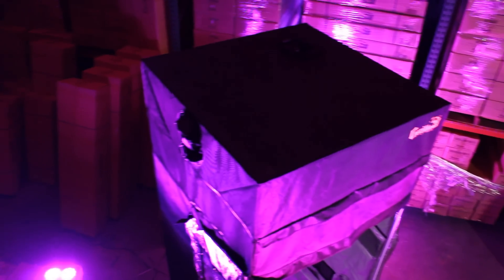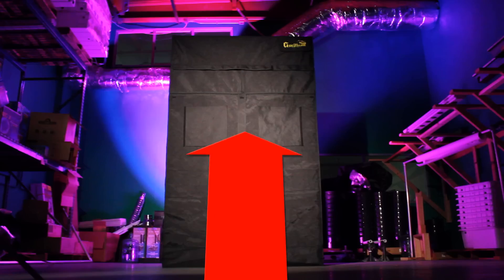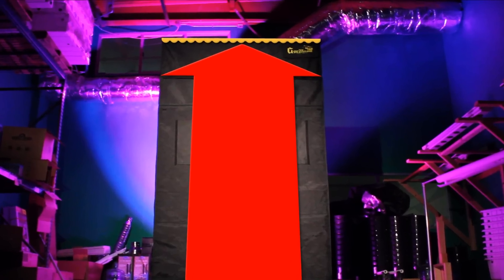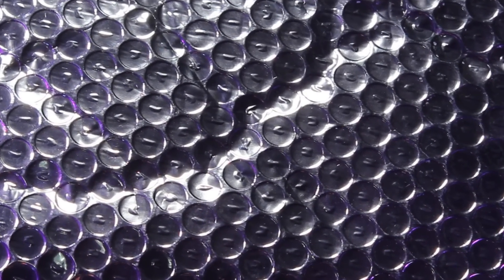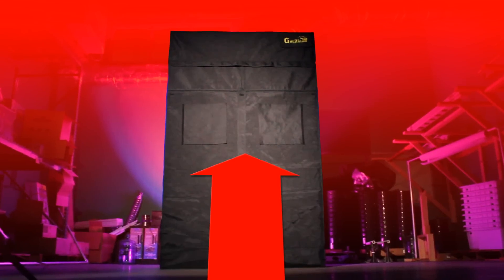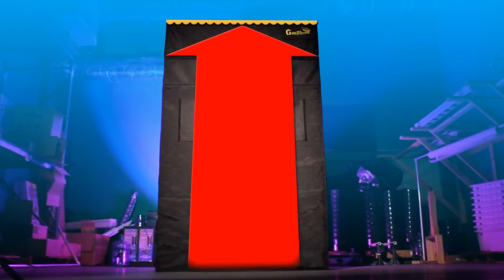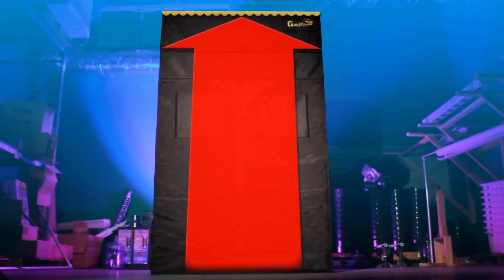Gorilla Grow Tent IR Block Roof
Gorilla Grow Tent is the only grow tent to feature a IR Block Roof. Our roof is composed of a special material that keeps temperatures outside of your tent down for safer growing condition.